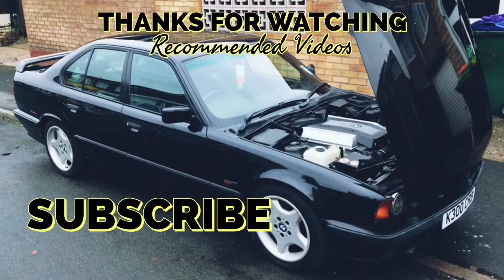BMW E34 M5 Convertible... My Thoughts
In this video, I give my opinion on the BMW E34 M5 Convertible... Or as its Officially called the BMW E35 M5... Please feel free to leave your opinion in the comments below as the BMW E34/E35 M5 Cabriolet has always interested me with its mystery status.

If you like your BMW 5 Series (E34) we have three E34s in our fleet a Brocade Red 540i... Orient Blue 525I and Cosmos Black 540i/6 our channel is based around this model of BMW 5 Series and our life so feel free to subscribe, We uploaded retro BMW content weekly along with reviews and genuine car-related content.

- Social Media  -

- Channel  -